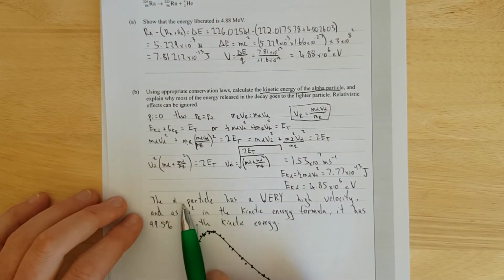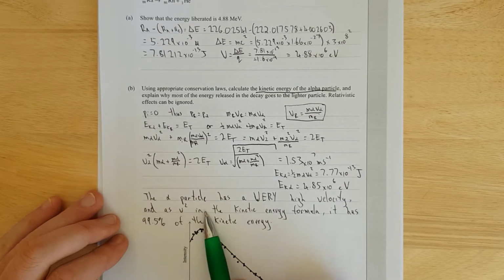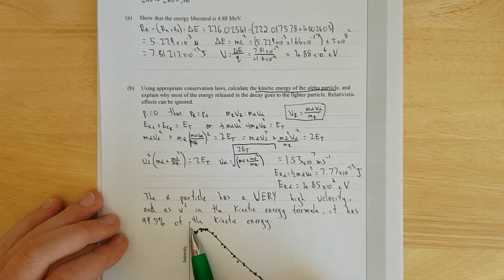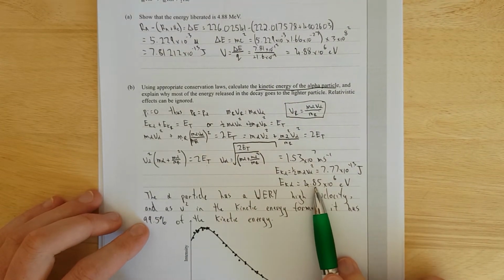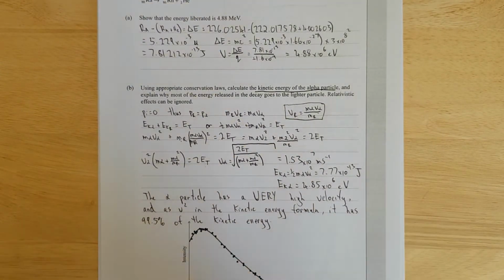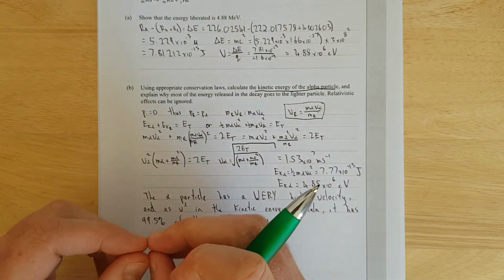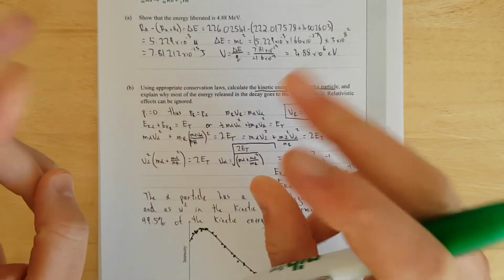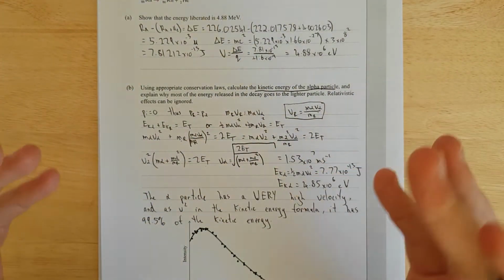2016 Scholarship Physics (NCEA)-Q4